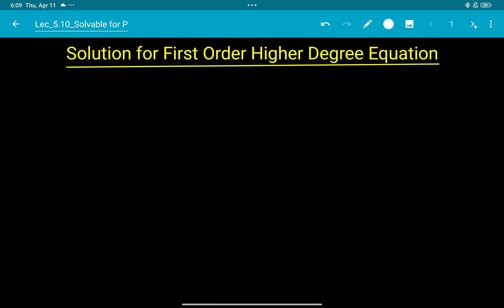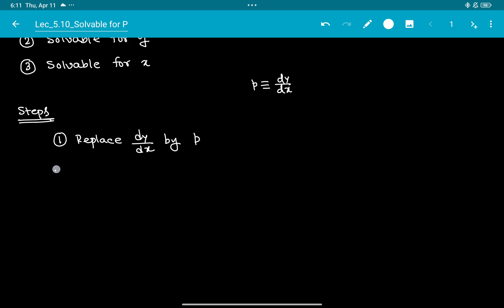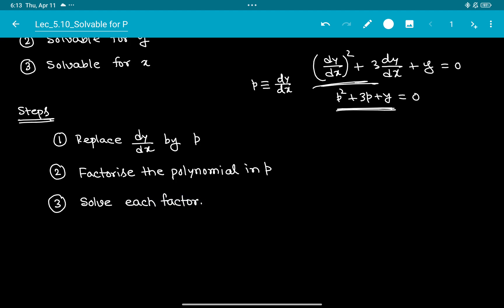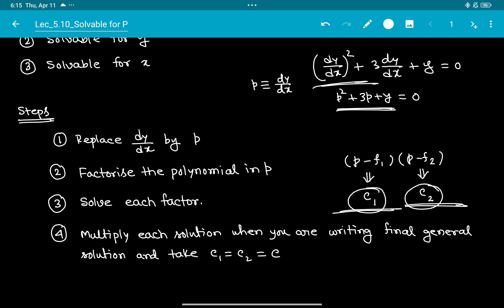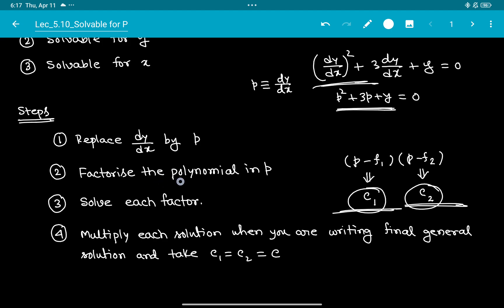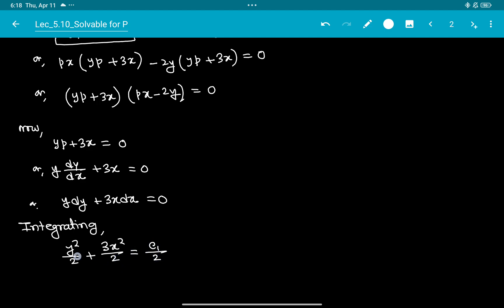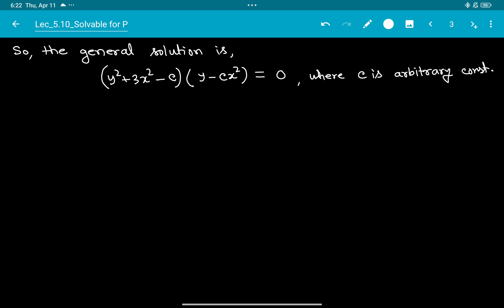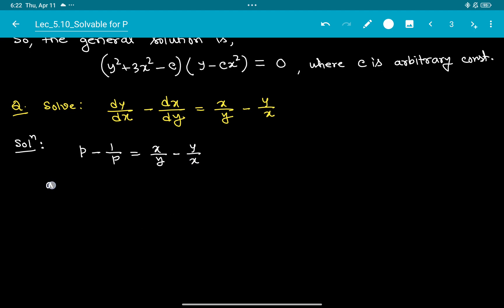Lec_5.10_Solvable for p Equations | First order Higher Degree Equation | ODE